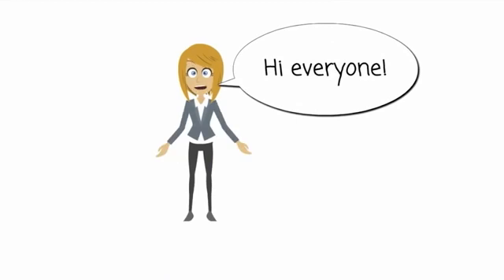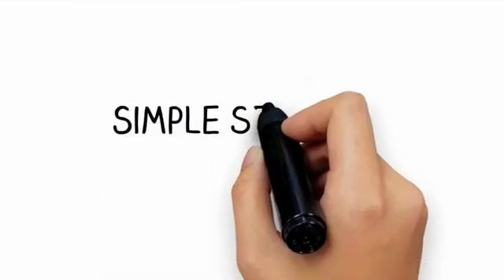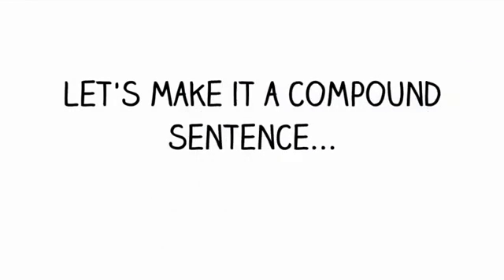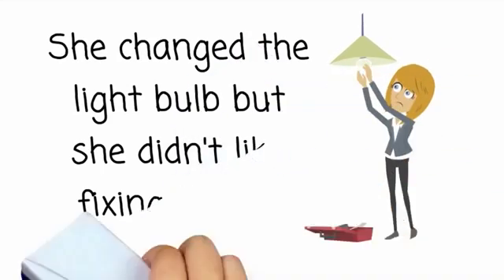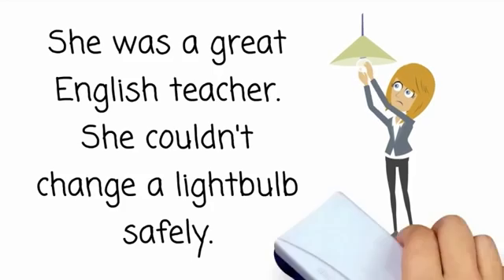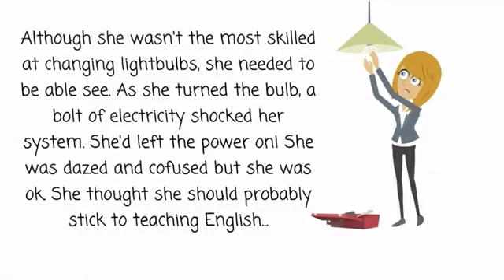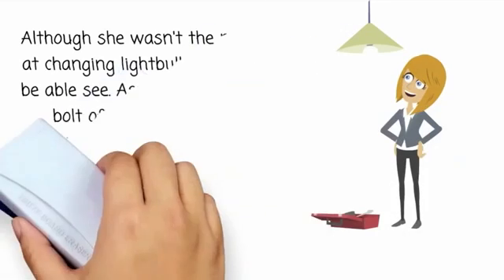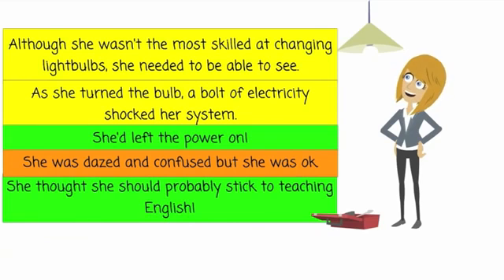simple complex compound